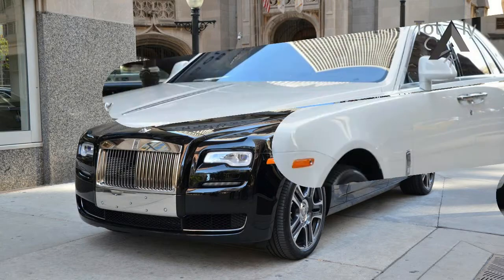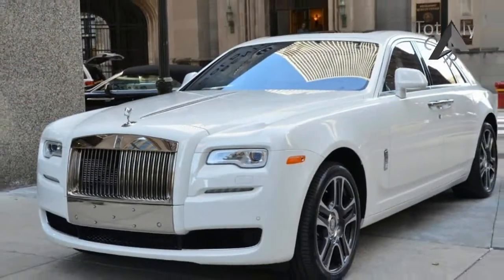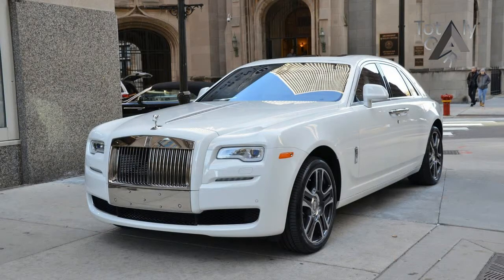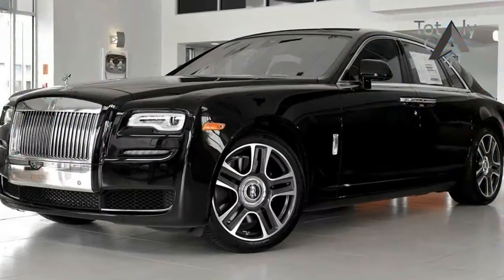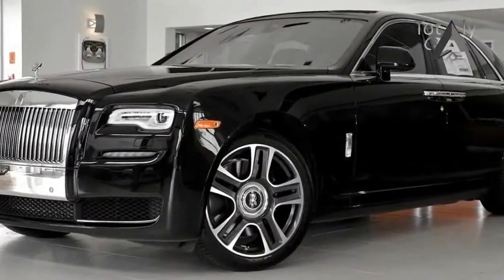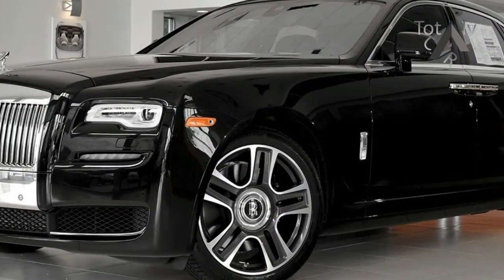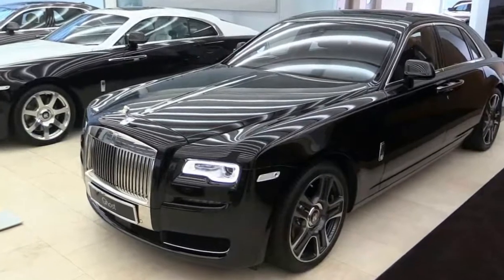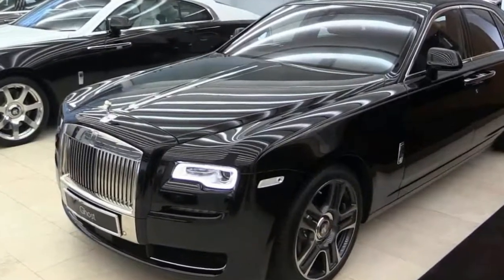2017 Rolls Royce Ghost Extended Wheelbase Exterior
2017 Rolls Royce Ghost Extended Wheelbase   Exterior - With this clash between the traditional staid Rolls-Royce idioms (“Fetch the car, Alfred!”) and the shamelessness of our global culture, the inconsistency of a proud British firm being owned and run by the Germans at BMW seems much less important than it did a decade ago. That the underpinnings of the Ghost are borrowed from a 7-series doesn’t matter; what does is the option to personalize your fitted umbrella with up to two canopy colors and a further option for the beading.

 $460,000

Popular Post !